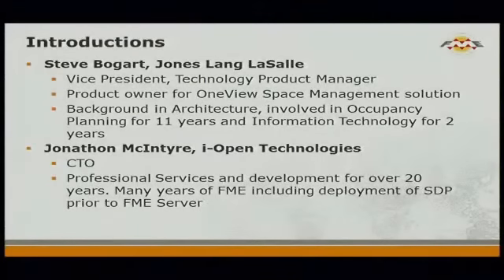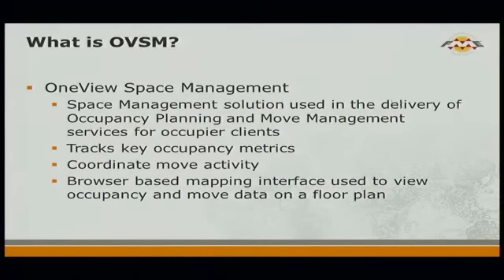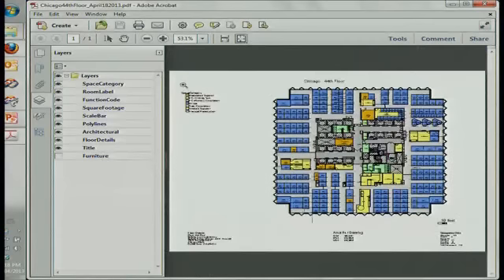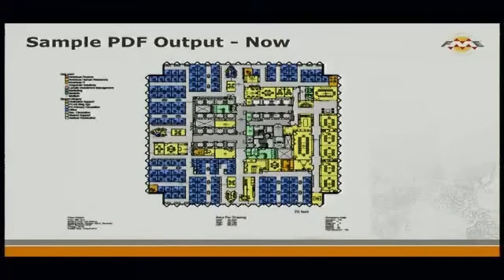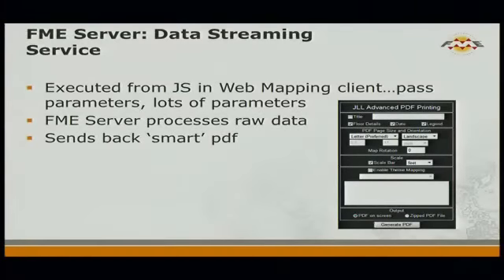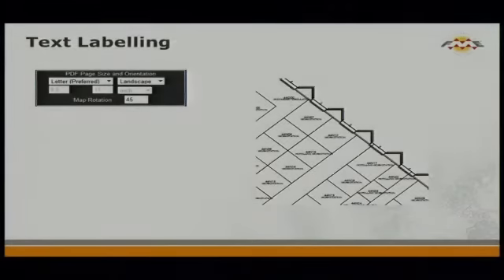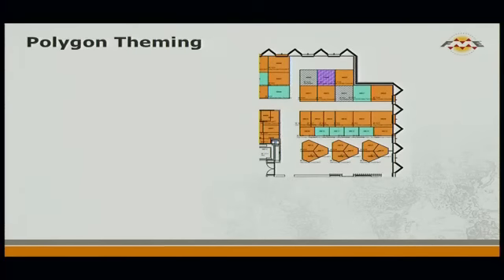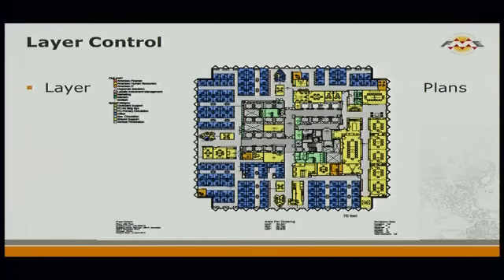FME Server for High Quality On-Demand PDF Printing - FME World Tour 2013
Recorded live from the FME World Tour 2013 in Vancouver.